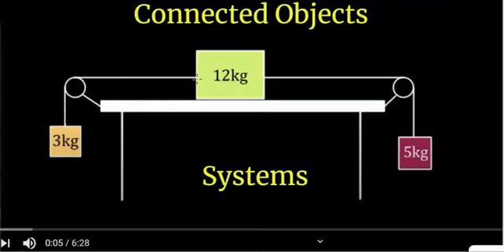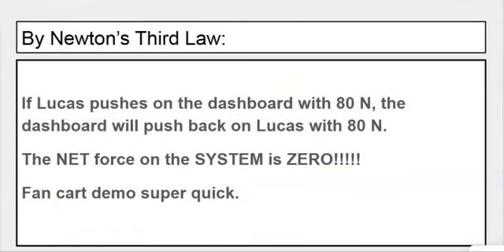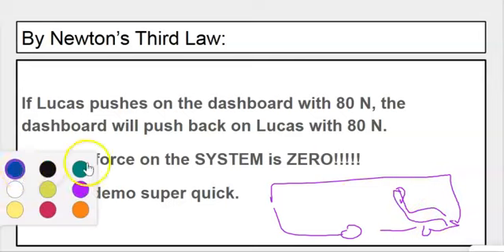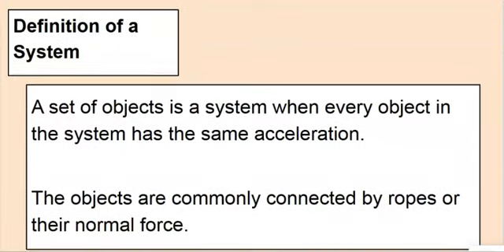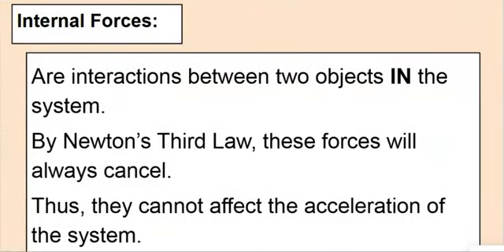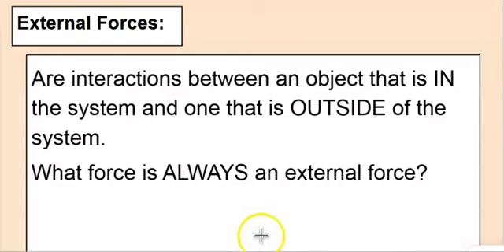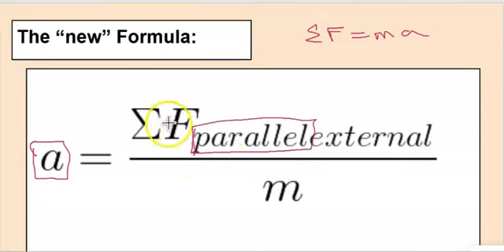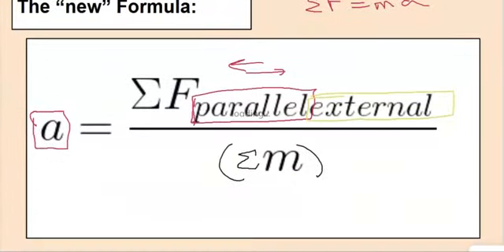APC Systems Concepts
Connected Objects and Newton's Third Law